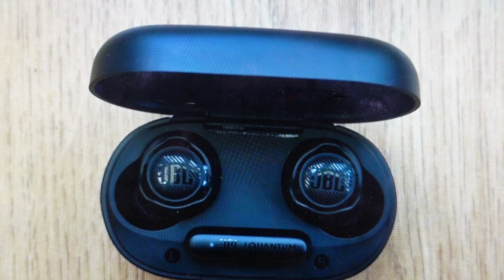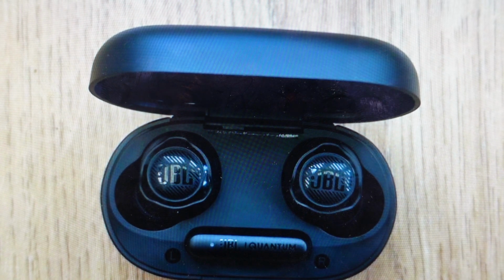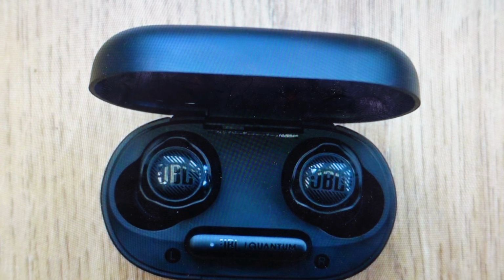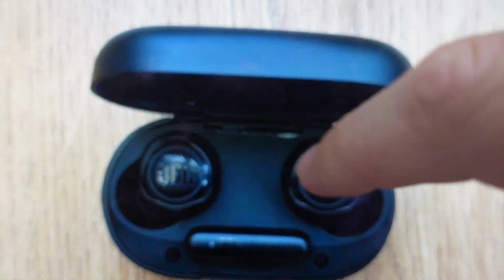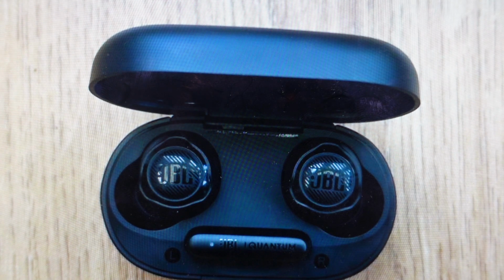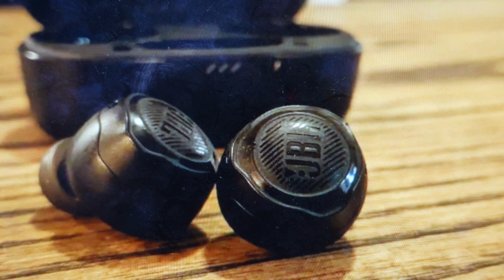How to Pair JBL Quantum TWS Air Earbuds to Bluetooth Device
How to pair JBL Quantum TWS Air Bluetooth Earbuds to an iPhone, Android, Mac, PC or tablet. Connect the device to headphones by putting them Bluetooth discovery mode. How to disconnect Bluetooth in order to pair the earbuds with new device.